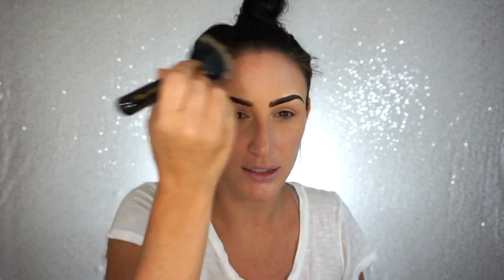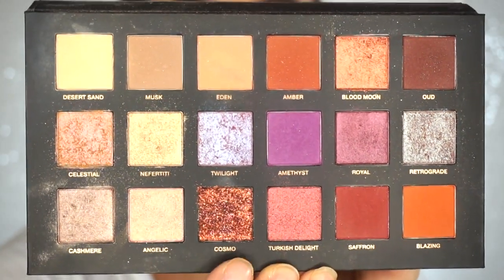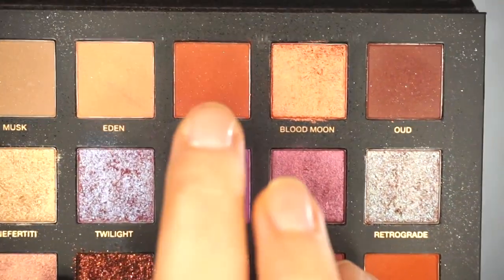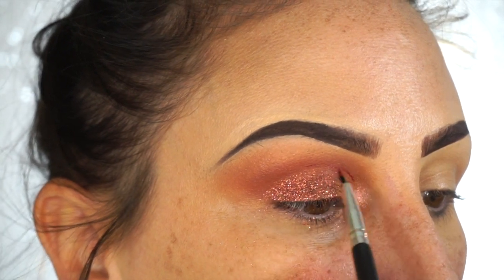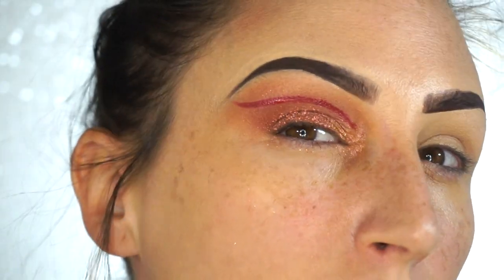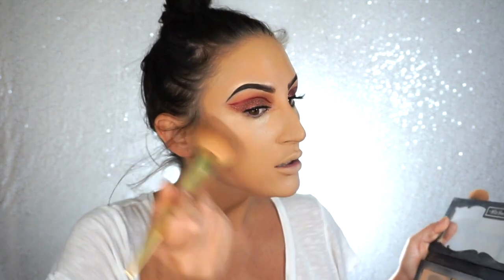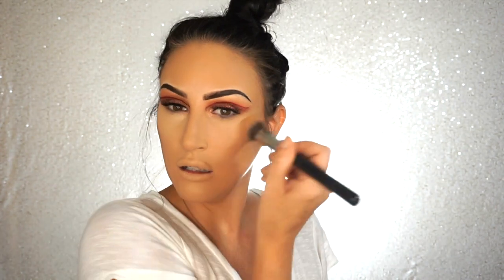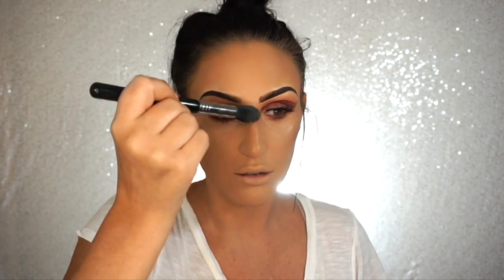I LET MY SUBSCRIBERS PICK MY MAKEUP !! CUT CREASE FAIL